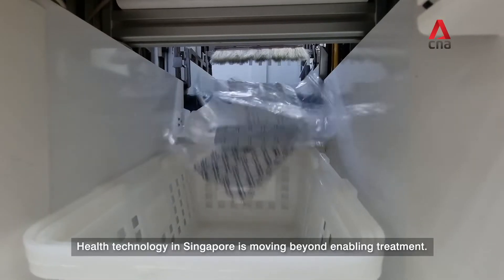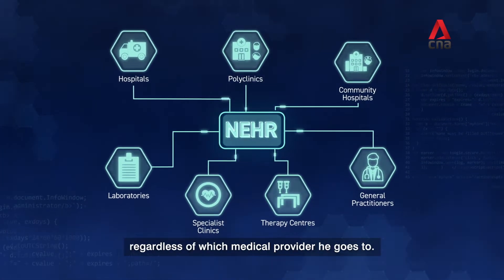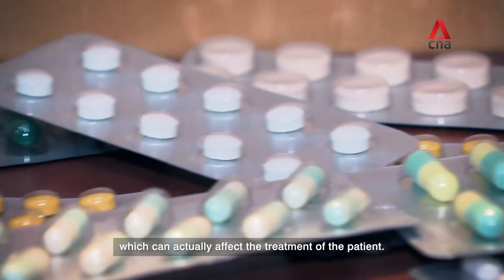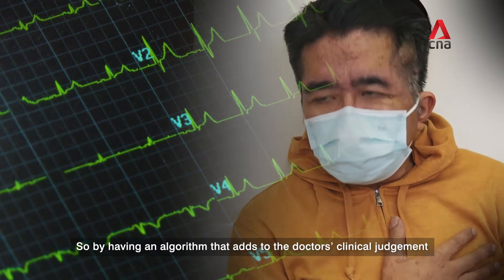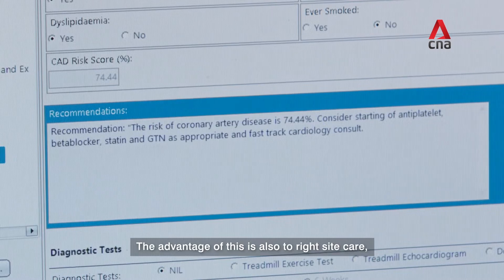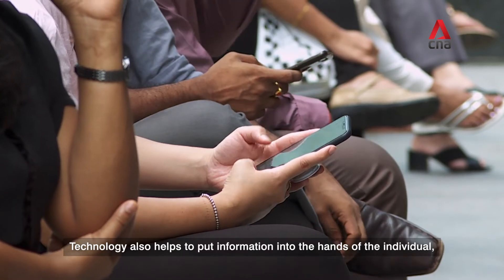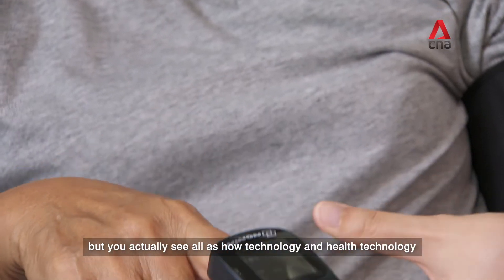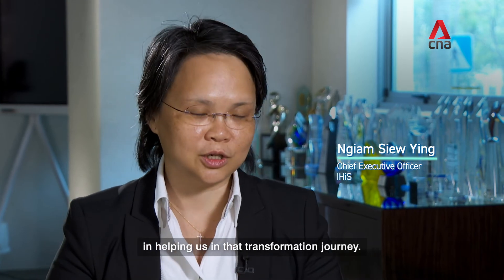Tech4Health Ep1 highlights – Population Health (CNA Documentary)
𝗕𝗲𝘁𝘁𝗲𝗿 𝗵𝗲𝗮𝗹𝘁𝗵, 𝗯𝗲𝘁𝘁𝗲𝗿 𝗹𝗶𝗳𝗲, 𝗯𝗲𝘁𝘁𝗲𝗿 𝗰𝗮𝗿𝗲 𝗳𝗼𝗿 𝗦𝗶𝗻𝗴𝗮𝗽𝗼𝗿𝗲𝗮𝗻𝘀

By harnessing advanced tech like data science and telehealth, we can enhance treatment and optimise care for a HealthierSG.